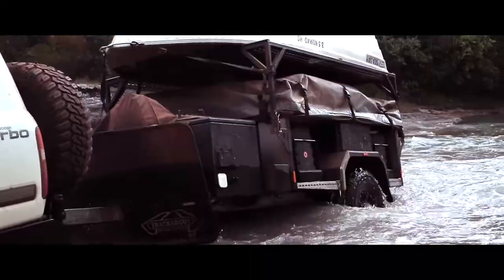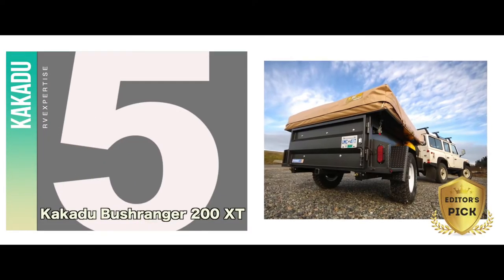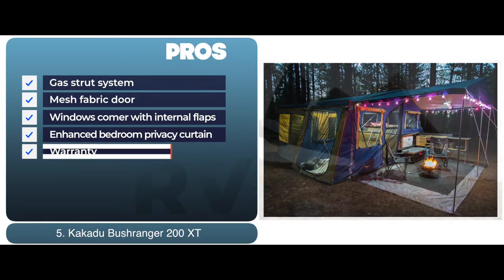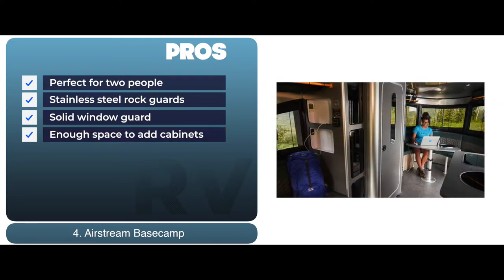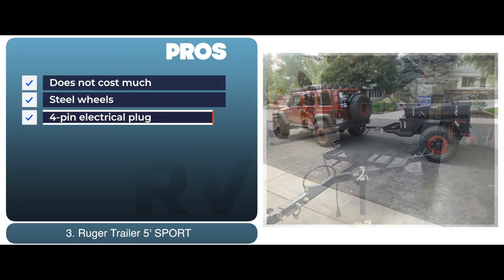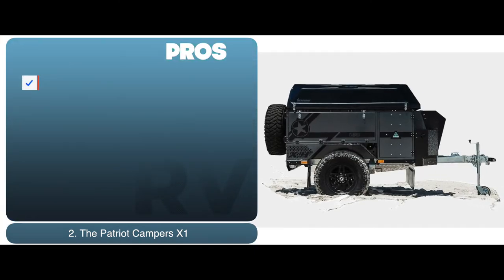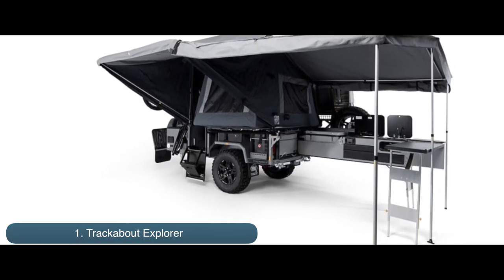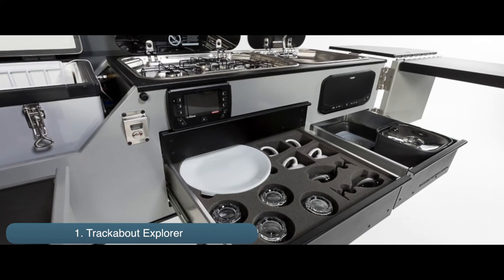Best Off Road Travel Trailers 🚎 (Buyer’s Guide) | RV Expertise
(Best Off Road Travel Trailers)

✅ Featured Products for Best Off Road Travel Trailers

0:00 Introduction
0:50 5.Editor's Pick: Kakadu Bushranger 200 XT ➜
1:37 4.Best Small Off-Road Travel Trailer: Airstream Basecamp ➜
2:19 3.Best for the Money: Ruger Trailer 5' SPORT ➜
3:07 2.Runner-up: The Patriot Campers X1 ➜
3:59 1.Best Overall: Trackabout Explorer ➜

💡 You must be vigilant about a couple of factors before you are off to buy an off-road road travel trailer. These include:

💰 Price: Once you are in the market, you will see that these trailers also come with a hefty price attached to them. You need to make sure that you invest in the one that falls in your budget.

🚎 Size: If you are a family of five or six, then you should make sure that your travel trailer is spacious enough to carry all of you.

👌 Reliability and Durability: The travel trailer needs to be highly durable and reliable. You would be traveling in this trailer all around different seasons.  Invest in the one that has protective insulation and coating.

💬 Let us know what you think of these Off Road Travel Trailers in the comment section below.

🎥 Welcome to the official YouTube Channel of RV Expertise 🎥

RV Expertise reviews RVs, travel trailers, 5th wheels, and many essentials related to RVing and living a life on the road.